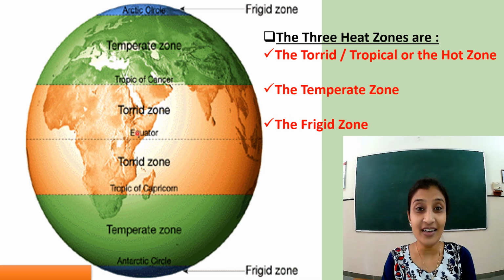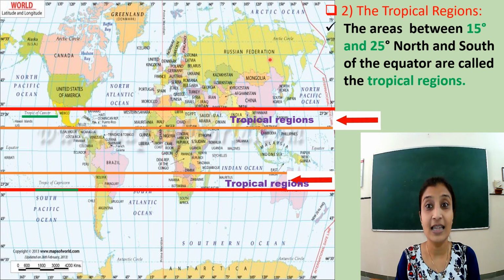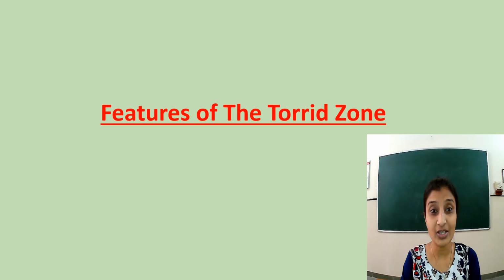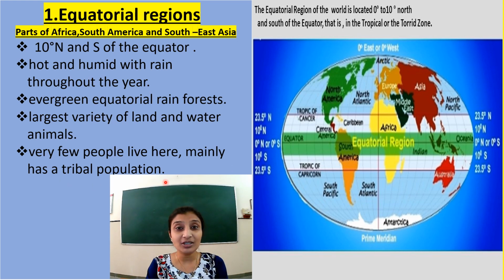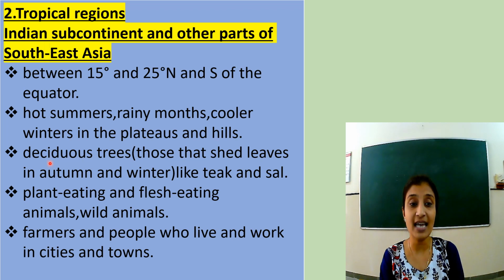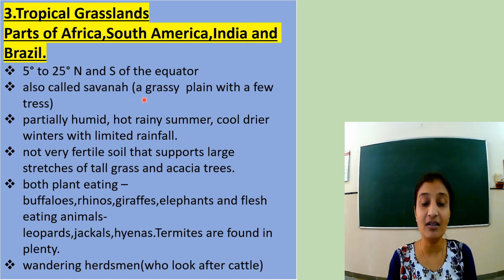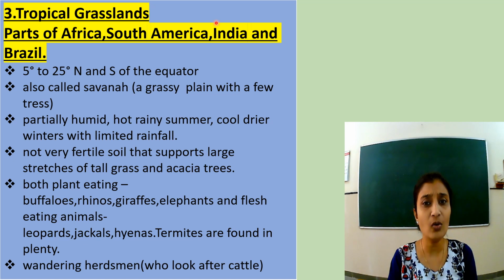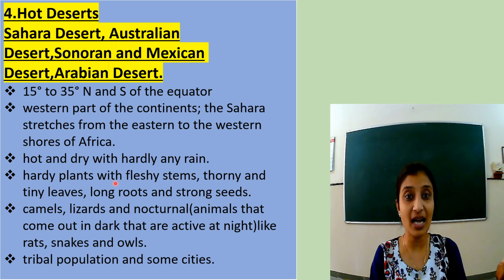Grade 5 ;Geog :Ch 12 Torrid Zone part 2 video